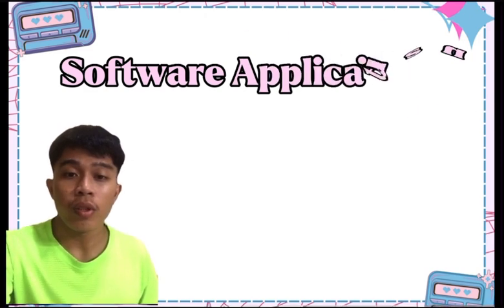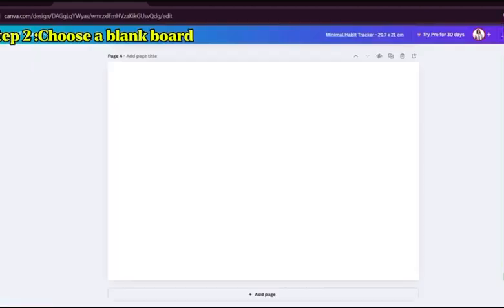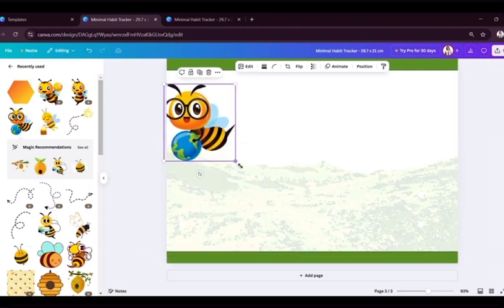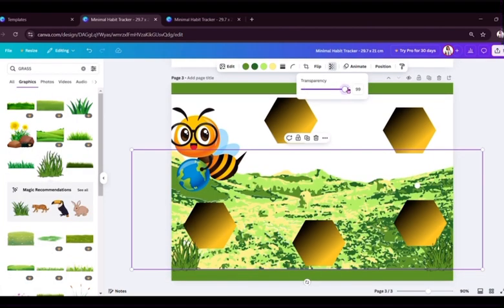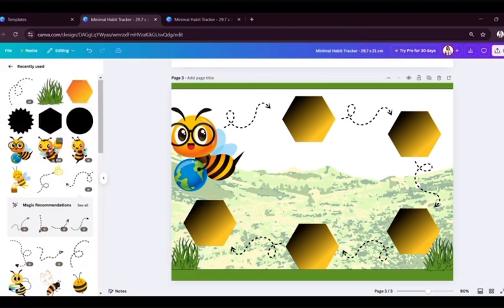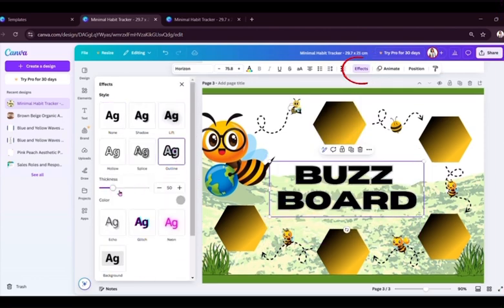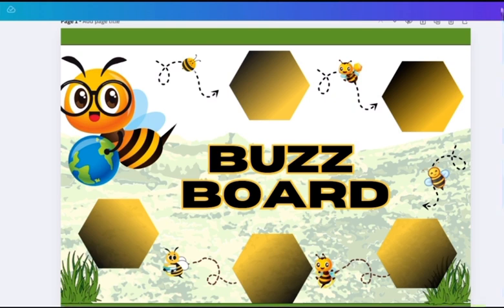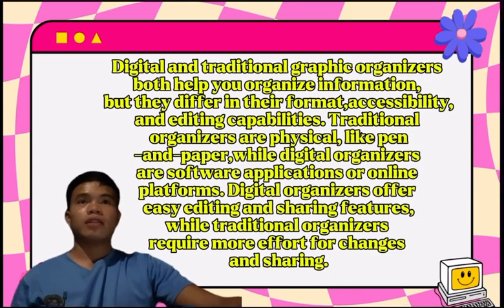Graphic Organizer tutorial video